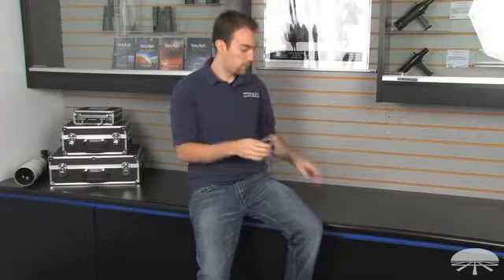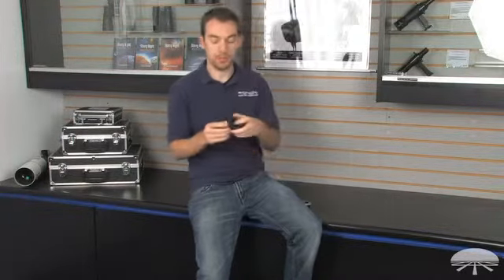Features of the Orion 2" to 1.25" Precision Centering Adapter - Orion Telescopes